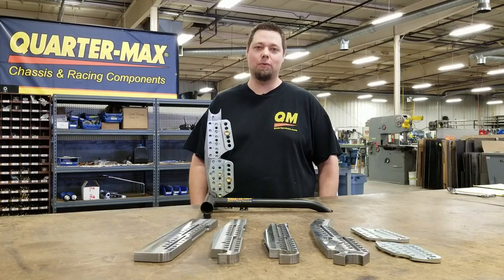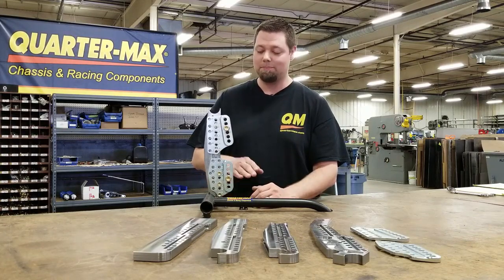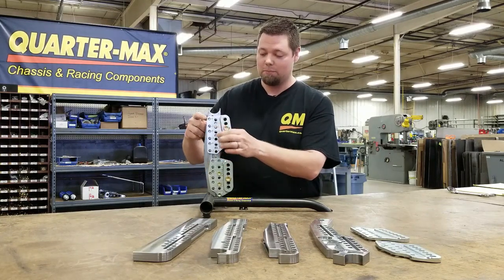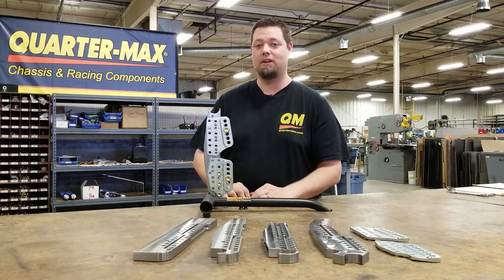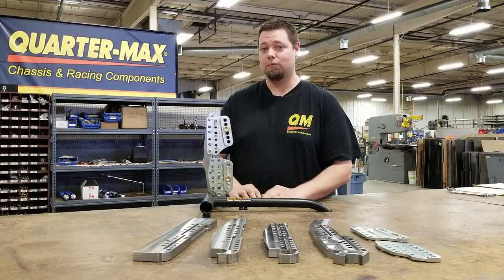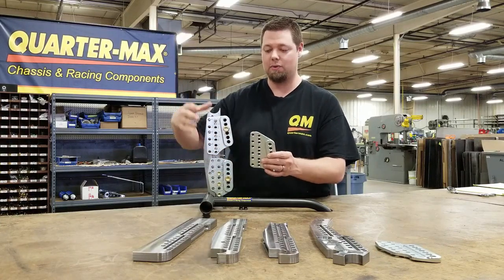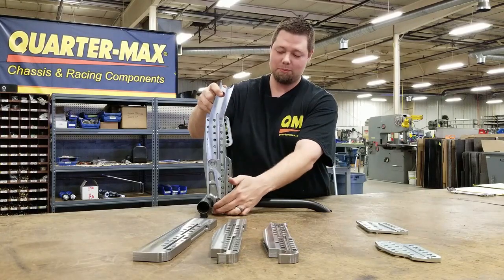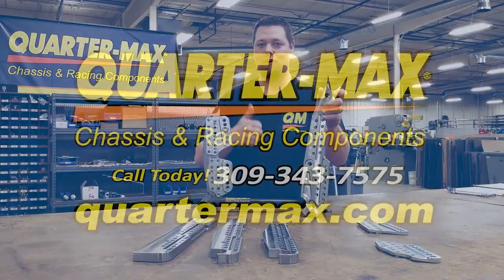TECH: LEARN ABOUT ADJUSTABLE FOUR-LINK SYSTEMS FROM RICKIE JONES AND QUARTERMAX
Learn about adjustable 4-link systems! Rickie Jones explains how they work and how you could benefit from one. Quarter-Max also introduces NEW options with more adaptability and adjustability than ever before. WATCH NOW for tuning tips and features that have been a key part of their many championships and our customers’ successes.